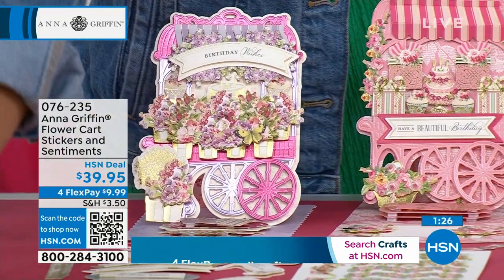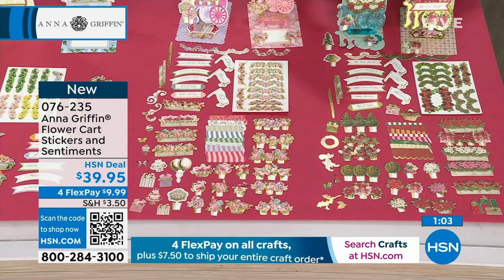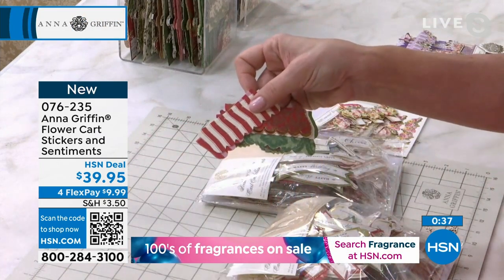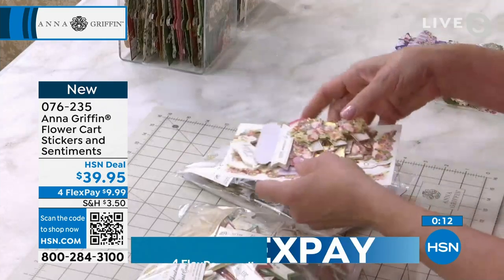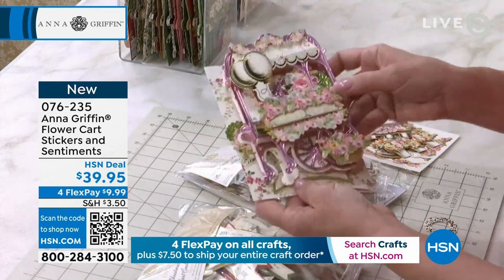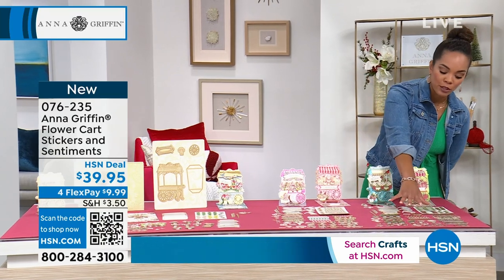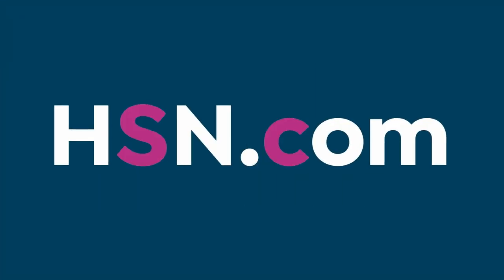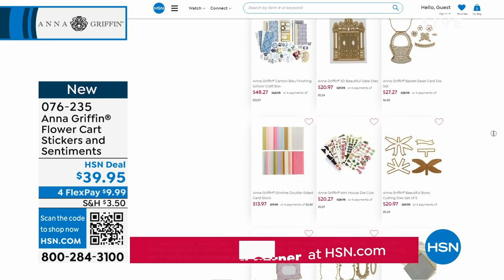Anna Griffin Christmas Flower Cart Stickers and Sentimen...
Anna Griffin Christmas Flower Cart Stickers and Sentiments
Designed for use with the Flower Cart Finishing School Craft Box, these Christmas flowers and sentiments will instantly transform your easel cardmaking into a seasonal celebration.

    50 Embellishments (2 each of 25 designs)
    28 Foil Embellishments (2 each of 14 designs)
    (60) 3D Embellishments (3 each of 20 designs)
    (36) 3D Sentiments (4 each of 9 designs)
    3 Sheets of Embellishment Stickers
    Idea Sheet